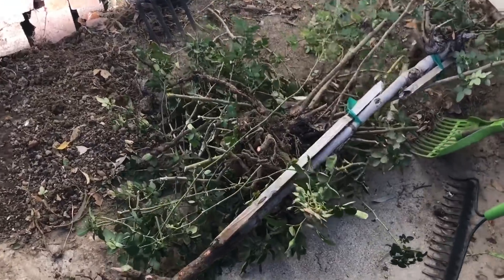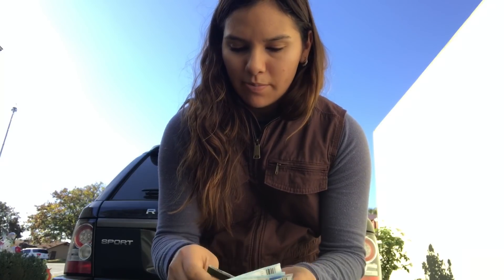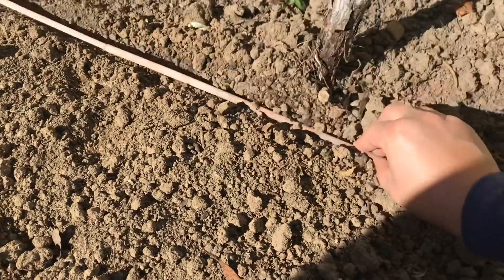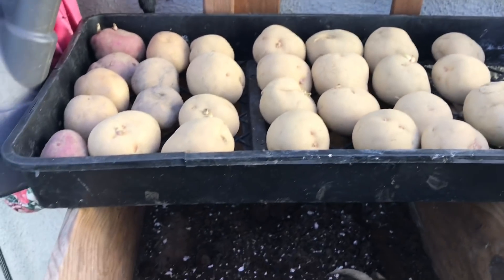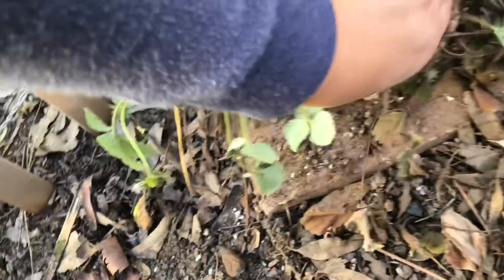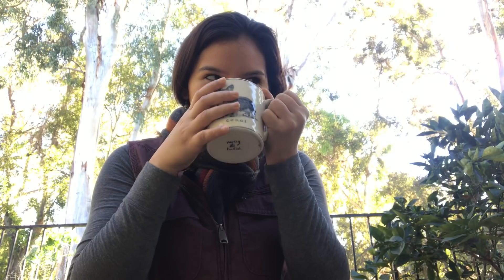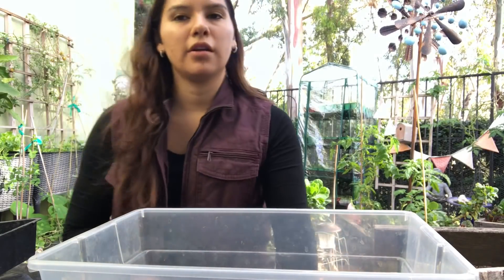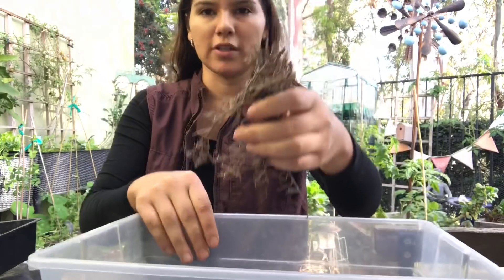GARDEN VLOG#15 SO MANY CHORES TO DO!!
Hello everyone and welcome to Sarah’s so cal garden !

I tackle lots of chores that need to be done after the holidays and crack on.. I pot up some blueberry bushes, sow radishes and turnips and so much more.. thanks everyone for watching and as always—

Happy gardening :)